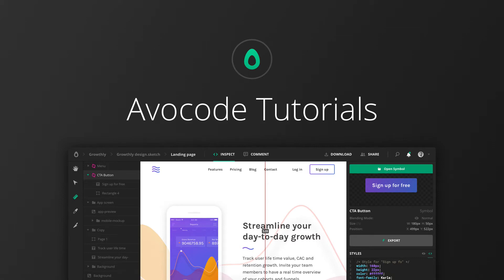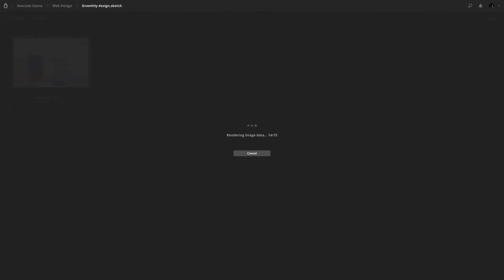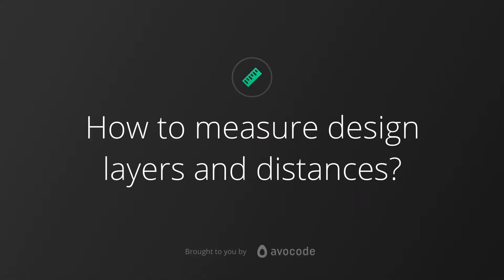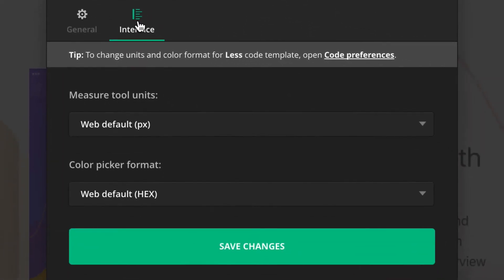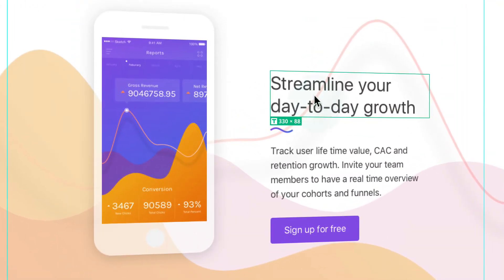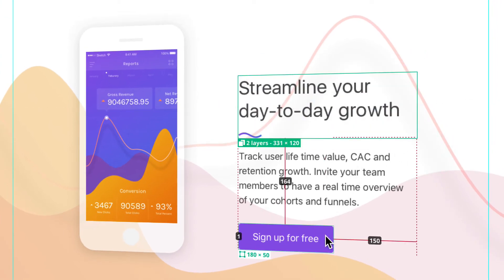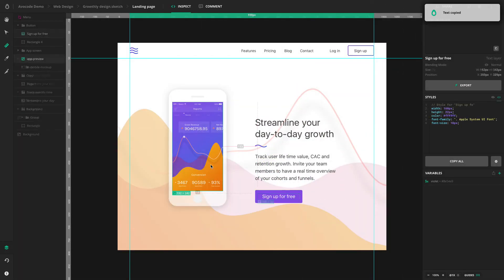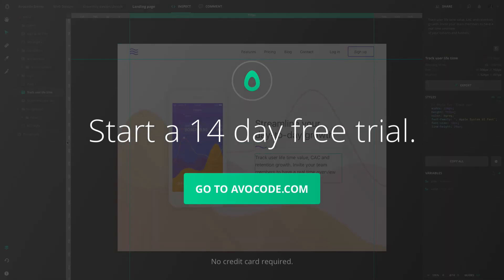How to measure design layers and distances in px, pt, or dp without Photoshop or Sketch?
To learn how to measure sizes and distances between Sketch layers and layer groups - in pt, px, or dp, check these tutorials:

Avocode is a cross-platform app that lets you upload, open, inspect and share Photoshop and Sketch designs on macOS, Windows, and Linux. Export layers as PNG, JPEG, SVG or WebP in any resolution. Measure, pick colors and turn layers to code.